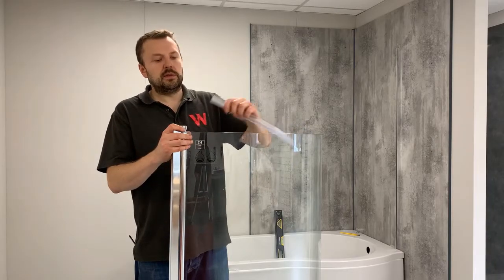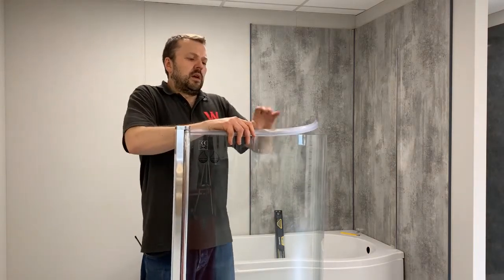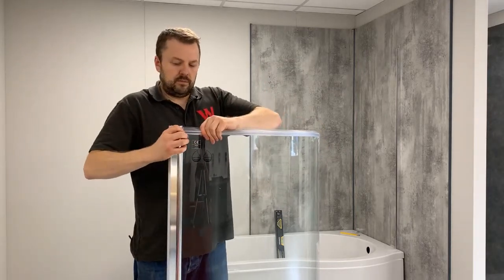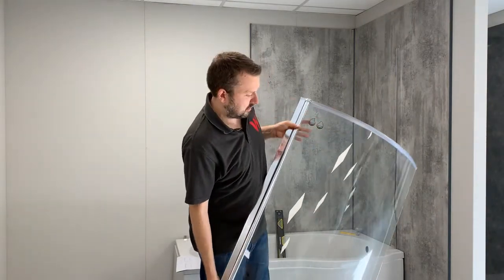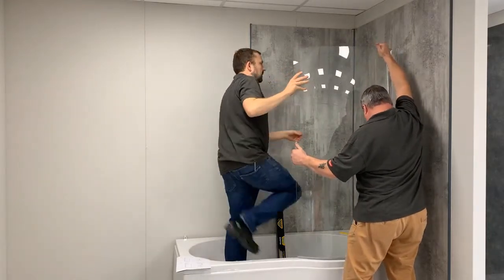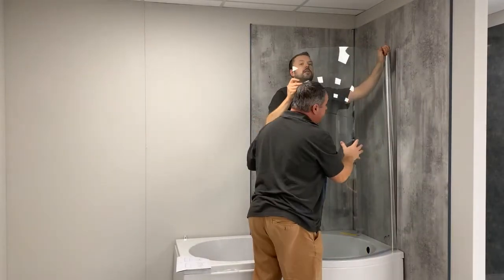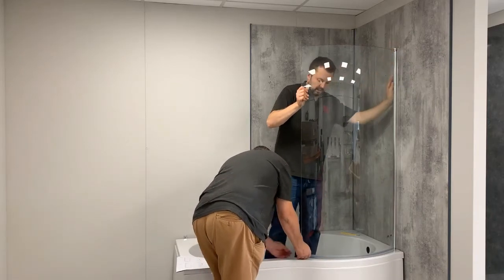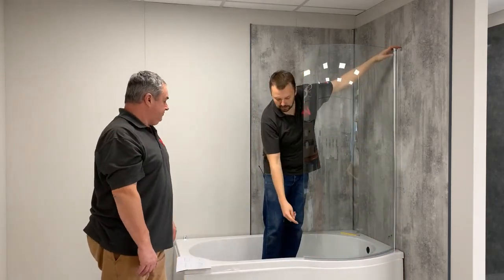Wolseley, Nabis Universal P Bath Screen D02186. Install steps 2 & 3 Bottom Gasket & Positioning.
*This is a guide only.  Please refer first to installation instructions.